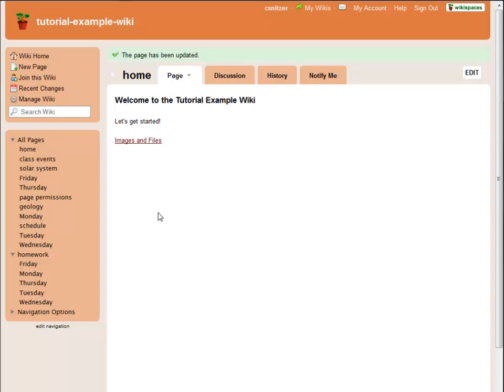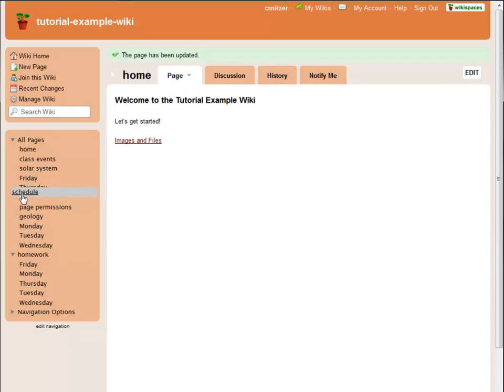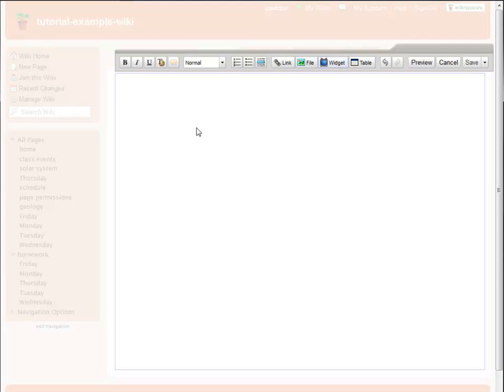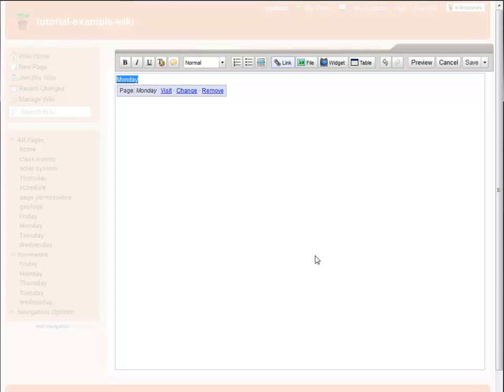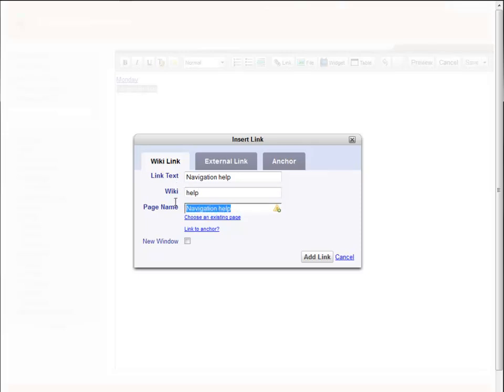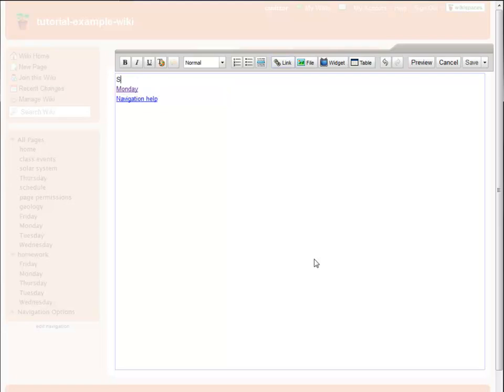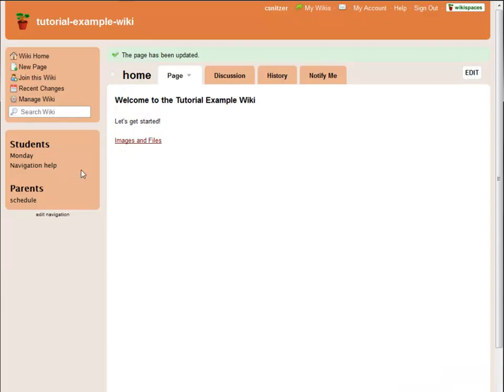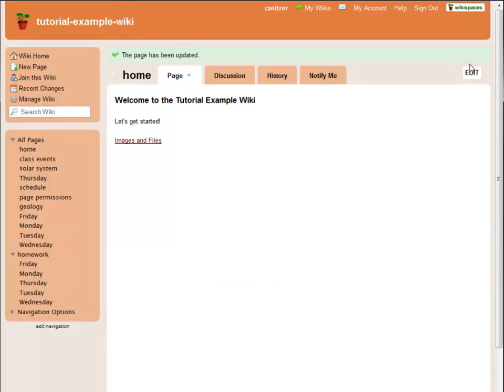Wiki Navigation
Customize your navigation bar and modify the list of pages.